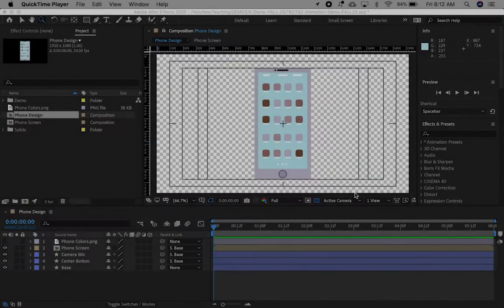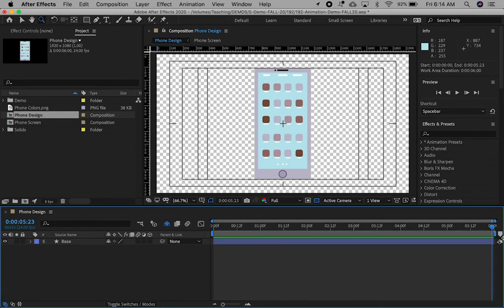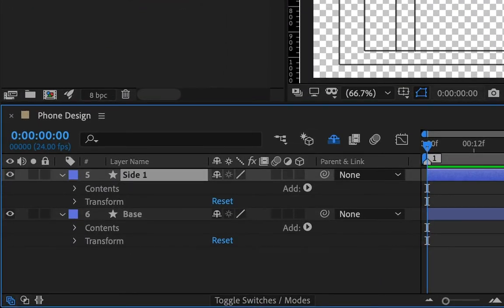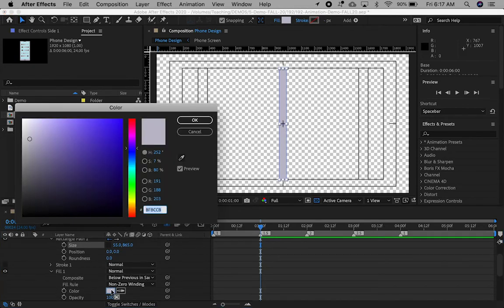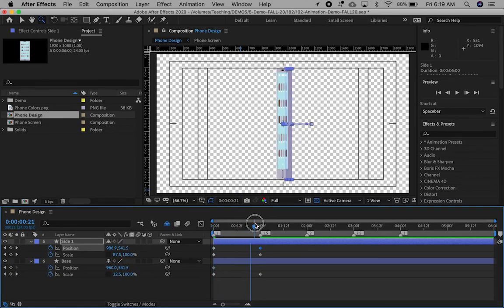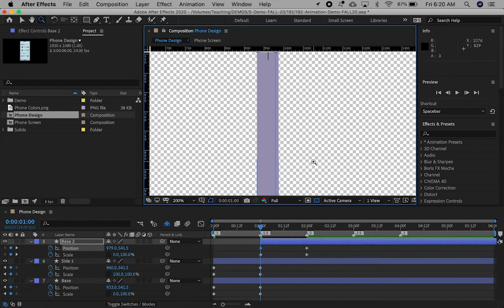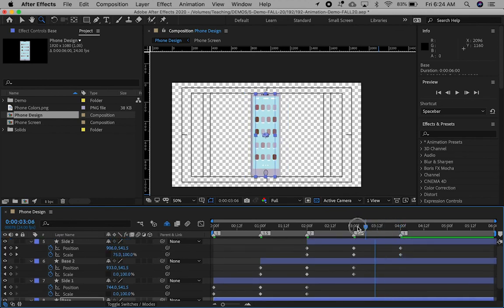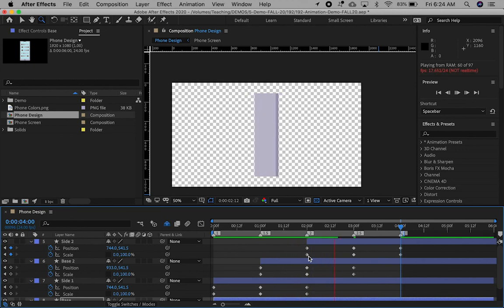3D Phone II (1 of 3)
Demonstration on creating a 3D effect using scale and position.